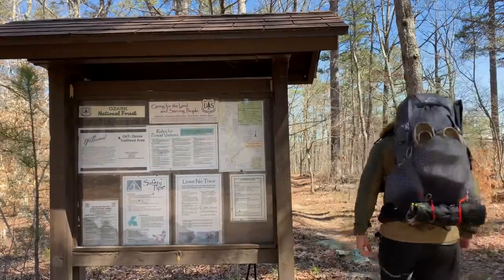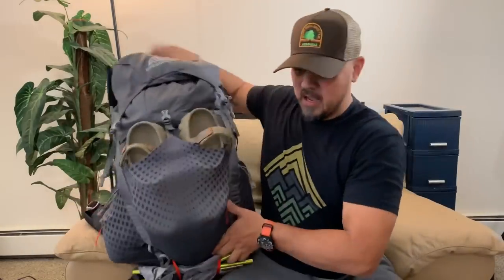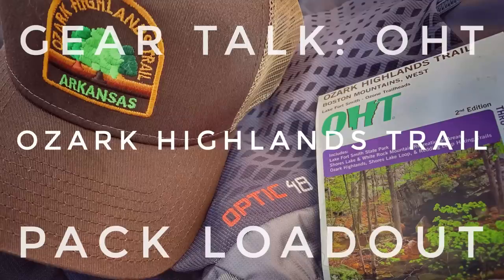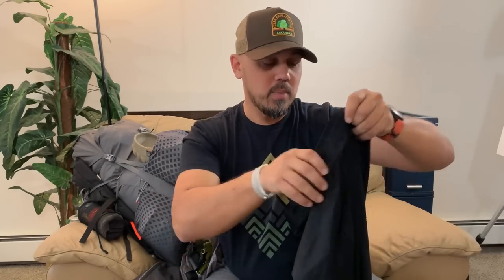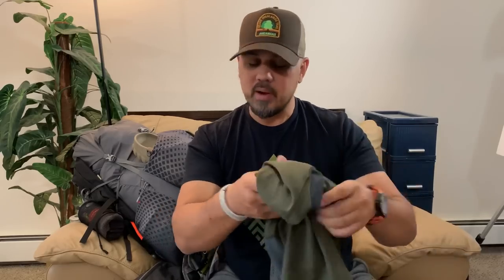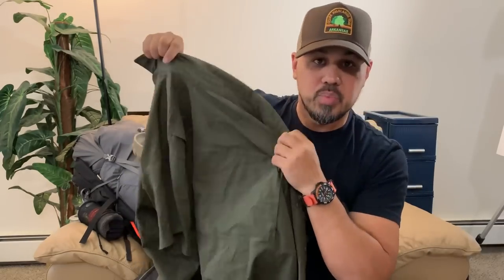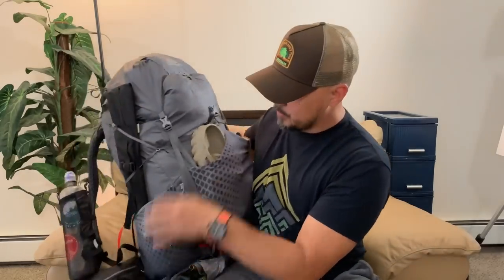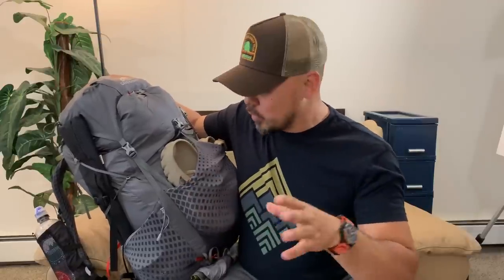Gear Talk: OHT Ozark Highlands Trail Pack Loadout (2019)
Gear Talk: OHT Ozark Highlands Trail Pack Loadout (2019). After a fantastic 3.5 day, 55 mile backpacking trip, I give you a tour of everything I carried on the Ozark Highlands Trail.

Tart Orange Salt Stick

Ozark Highlands Trail Map: Boston Mountains EAST

Ozark Highlands Trail Map: Boston Mountains WEST